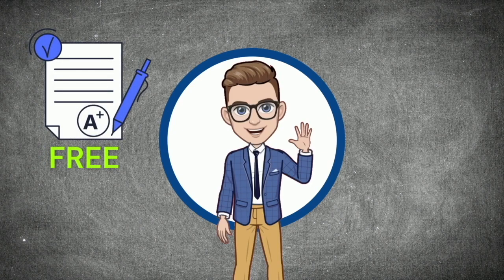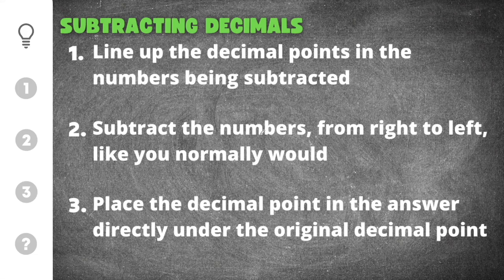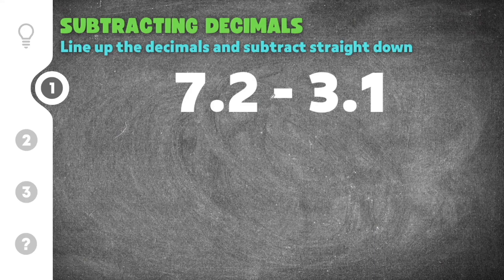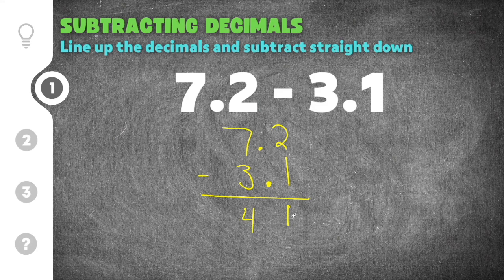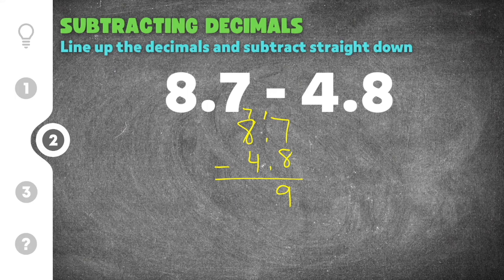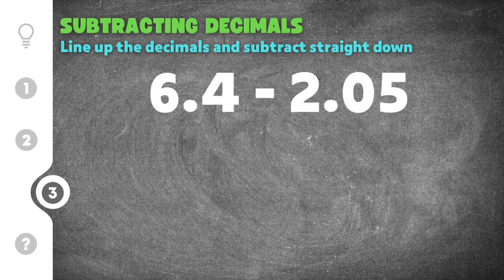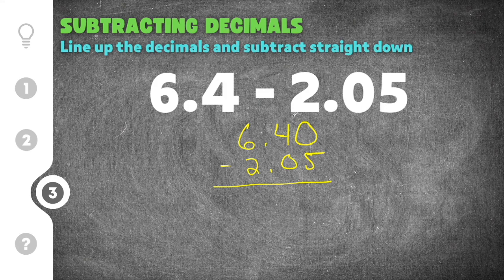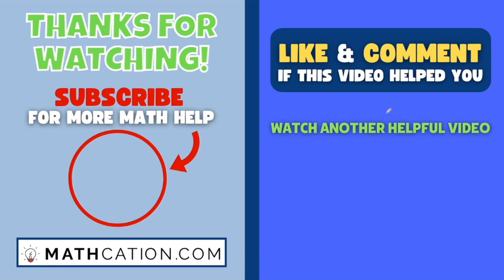Subtracting Decimals in 3 EASY Steps (How to Subtract Decimals)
Here’s a short video on how to Subtract Decimals presented by Mathcation!

Are you looking for help with Subtracting Decimals examples? Then you’ve come to the right place! Whether you think you’re an expert, or someone that’s just started practicing, this video is for you if you need help with Subtracting Decimals. This video will explain the process and steps for Subtracting Decimals, go through a Subtracting Decimals example problem or two, and then finally show you how to Subtract Decimals with some practice problems.

0:00 - Subtracting Decimals Intro
1:11 - Practice Problem #1
2:14 - Practice Problem #2
3:03 - Practice Problem #3
4:20 - Subtracting Decimals Quiz

I hope you learned something from this video when it comes to understanding how to Subtract Decimals. Thanks again for watching! 🤙